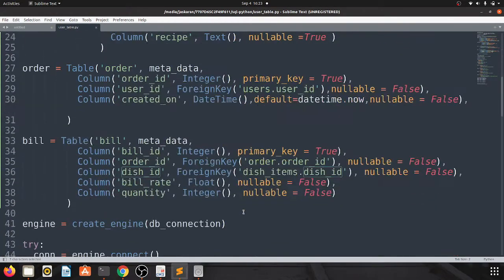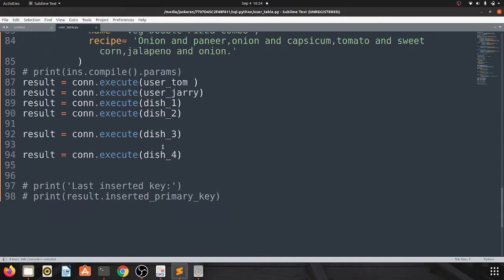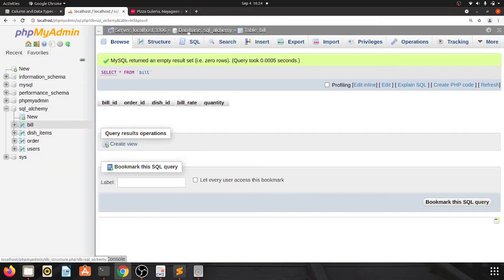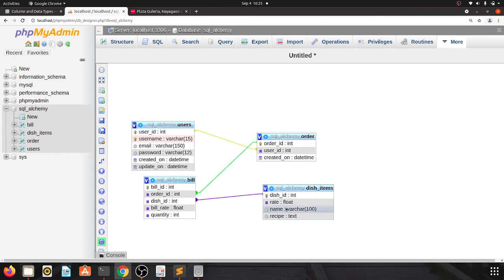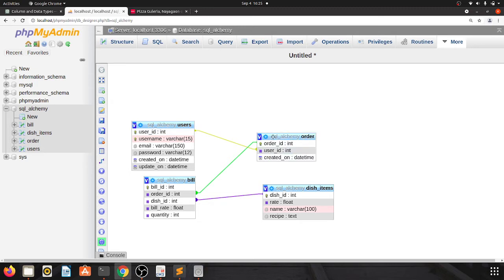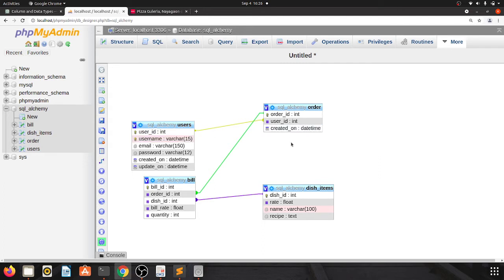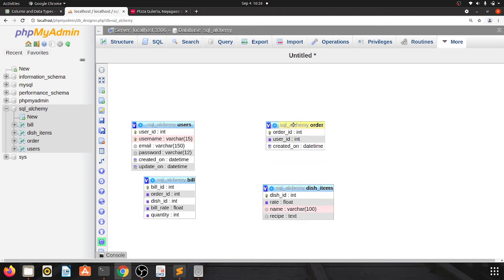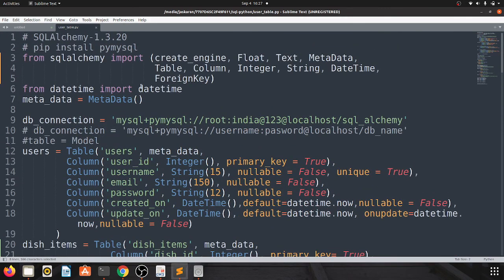SQLAlchemy ForeignKey Constraints